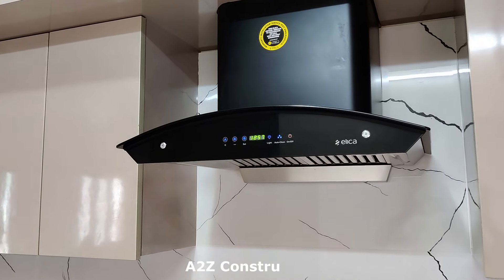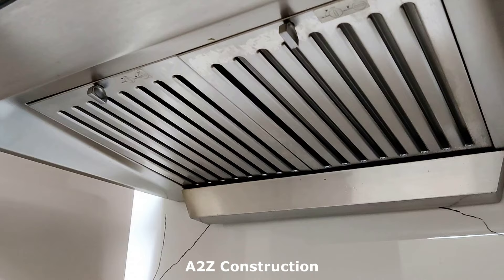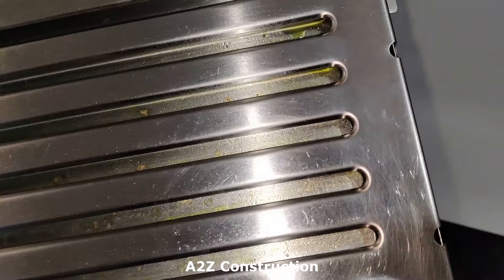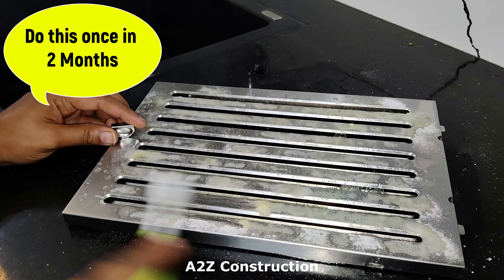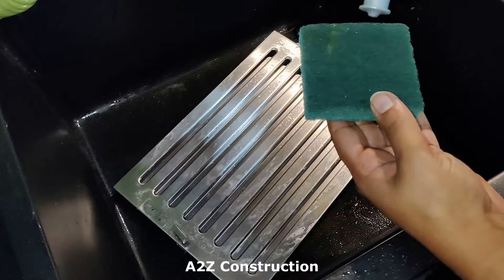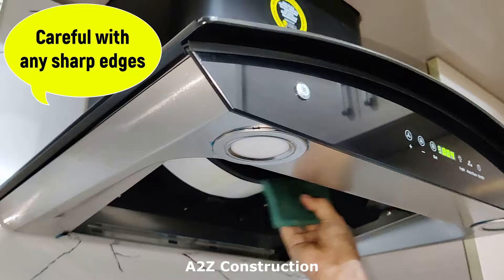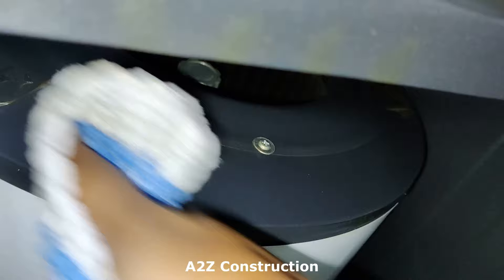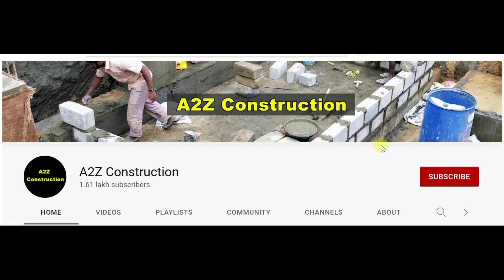Easy step by step cleaning of Auto Clean Chimney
Easy step by step cleaning process of Auto clean Chimney (2021)
Cleaning using things available at home, make it sparkle like new!!